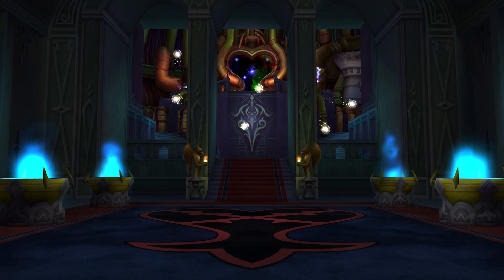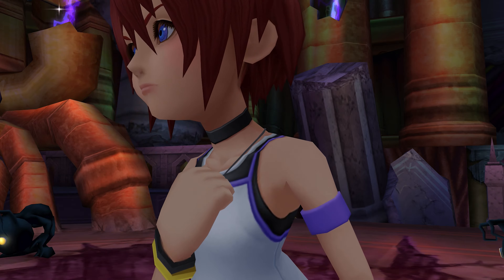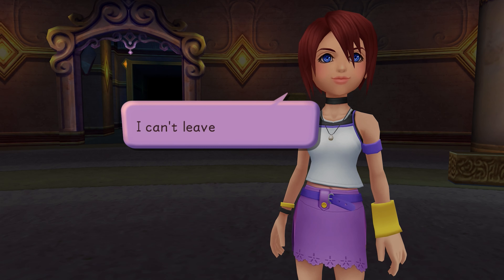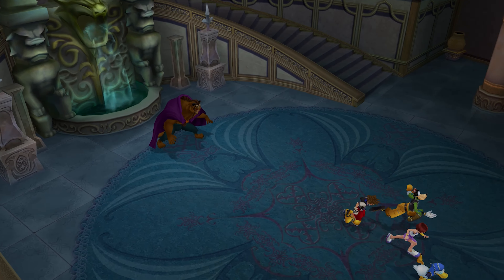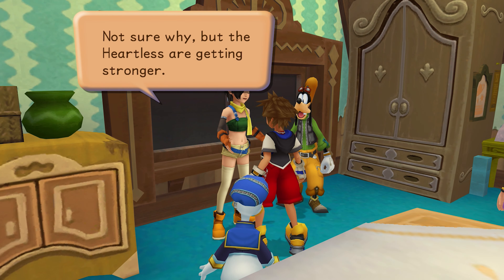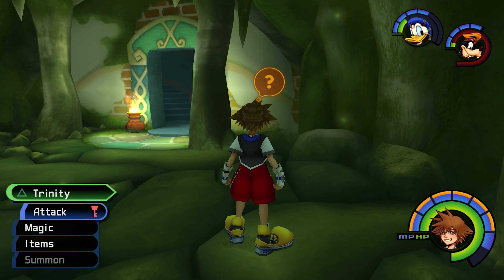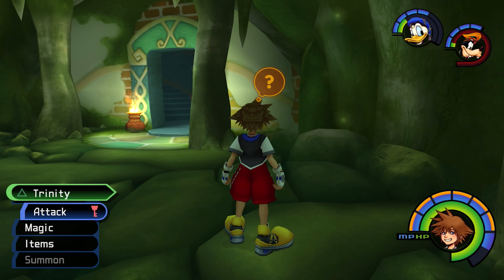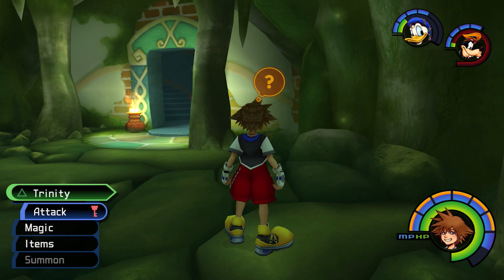Flaccid Let's Play Kingdom Hearts (Part 38) Doofy little creature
Can y'all hear Rob eating? I sure can.